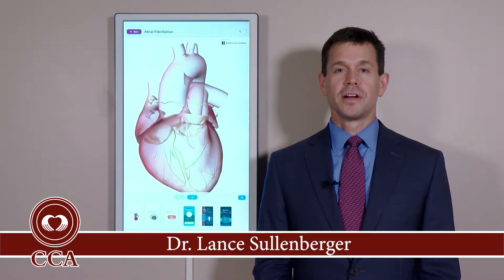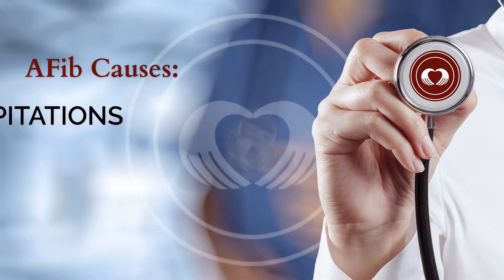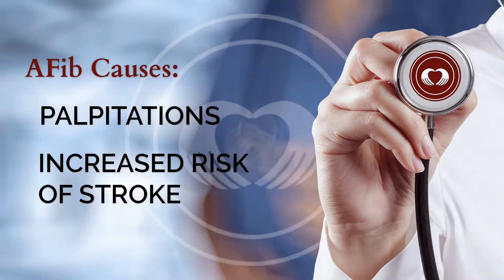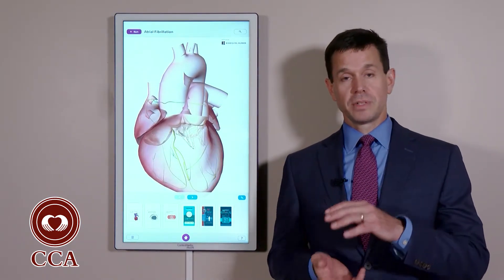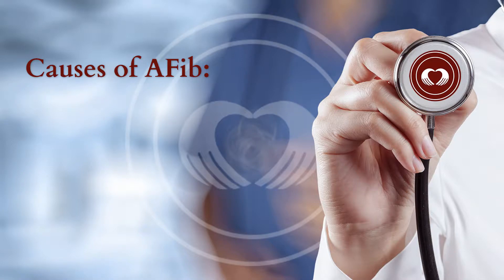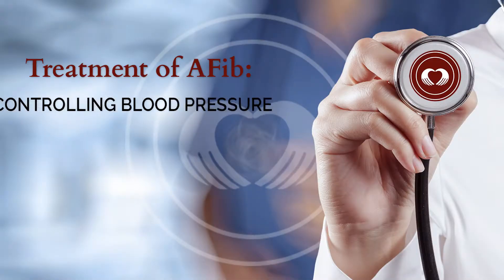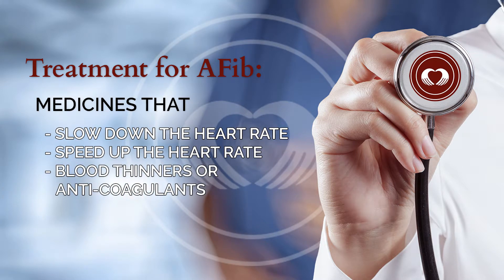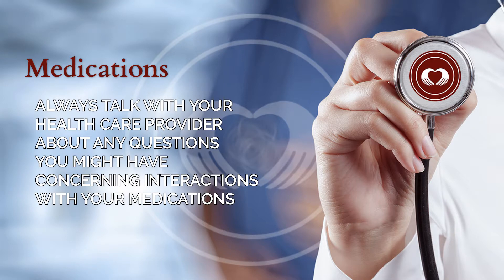National Atrial Fibrillation Awareness Month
If you’re like most Americans, you have no idea what atrial fibrillation is or how to identify it. Fact: The average person with atrial fibrillation, or AFib, is 5 times more likely to suffer a stroke than someone with a regular heartbeat.